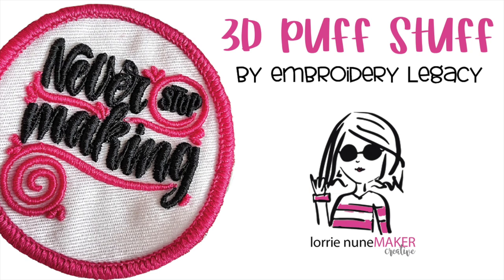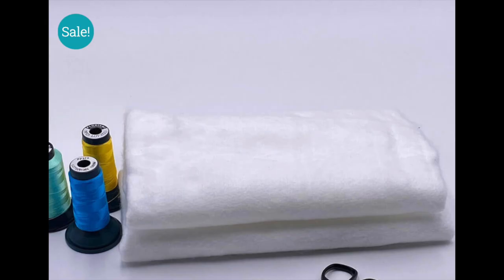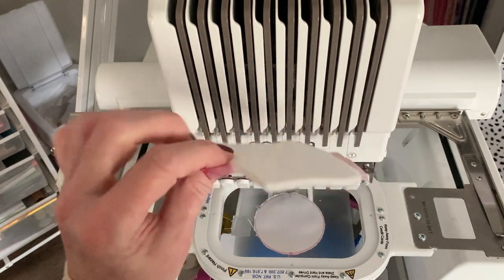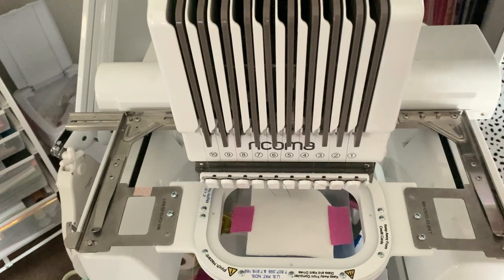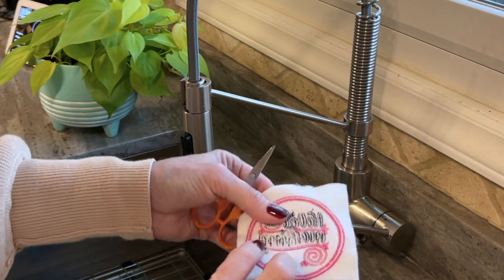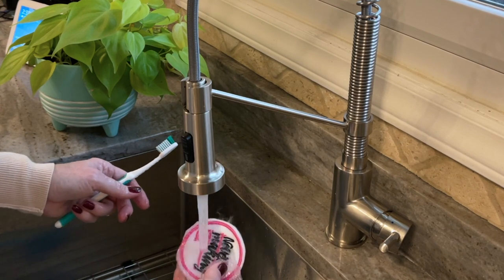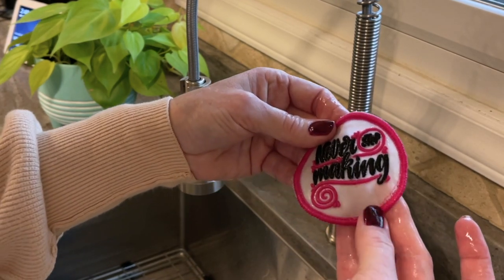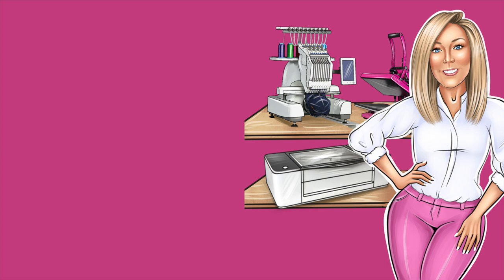3d Puff Stuff by Embroidery Legacy / Digitizig Made Easy - PR1055x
Be sure and check out their digitzing classes!

Embroidery Machines
Multi Needle:

Embroidery Accessories:
USB Extension Cable
Cordless Vacuum